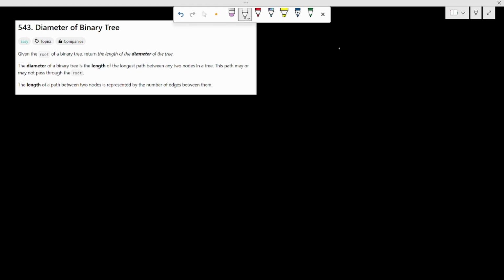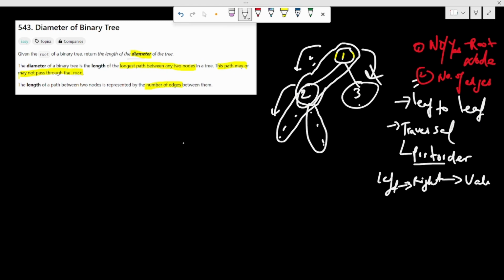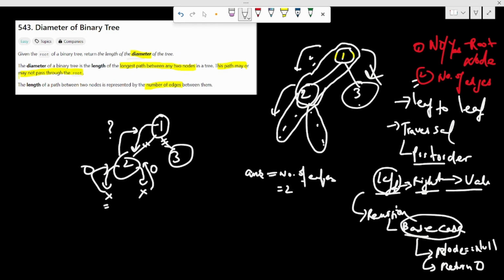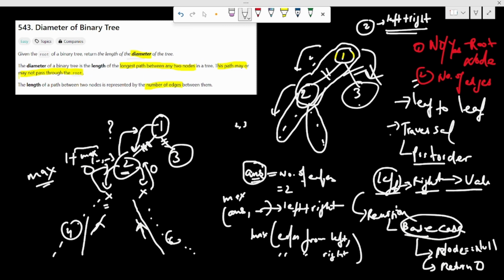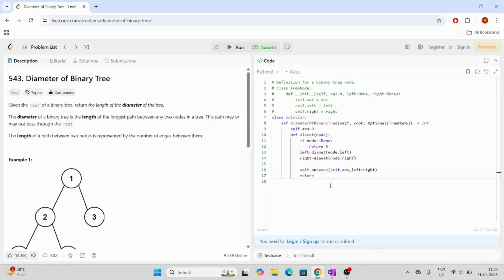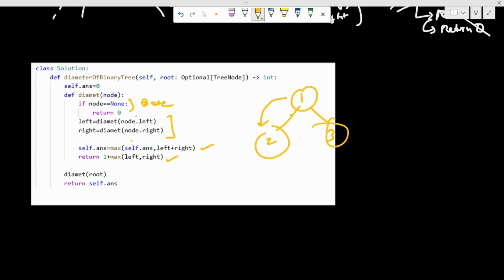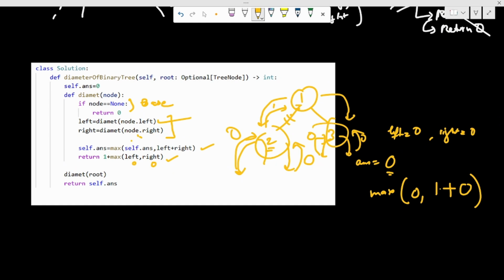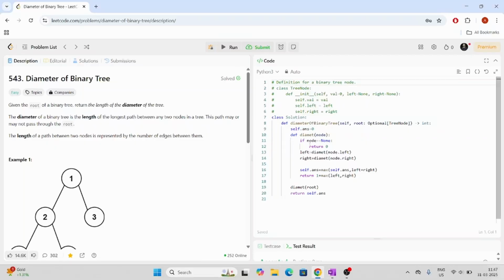Diameter of Binary Tree | Leetcode 543 | Python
In this video we will try to solve a very good Binary Tree problem : Diameter of Binary Tree | Leetcode 543

I will explain the intuition so easily that you will never forget and start seeing this as EASY.
We will do live coding after explanation and see if we are able to pass all the test cases.

Problem Name : Diameter of Binary Tree
Company Tags  : Amazon, Cadence India, Directi, MakeMyTrip, Microsoft, Oracle, OYO Rooms, Philips, Salesforce, Snapdeal, VMWare